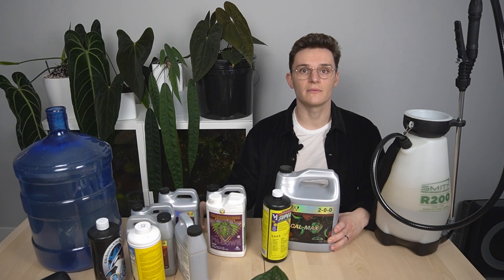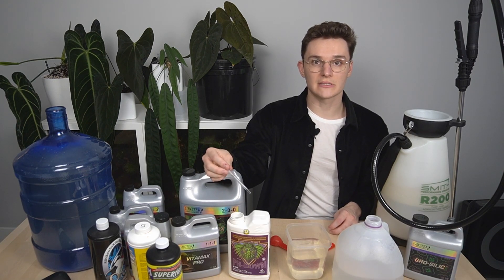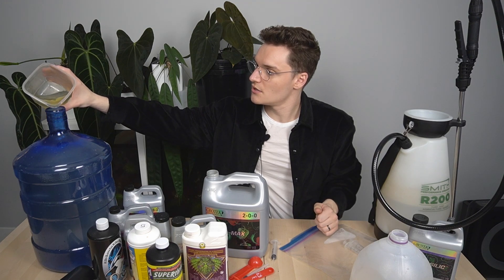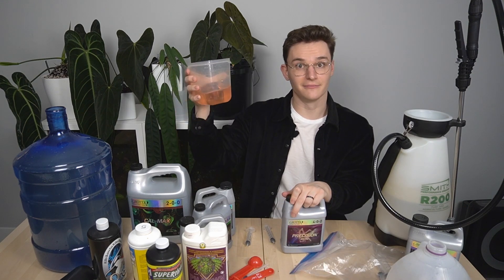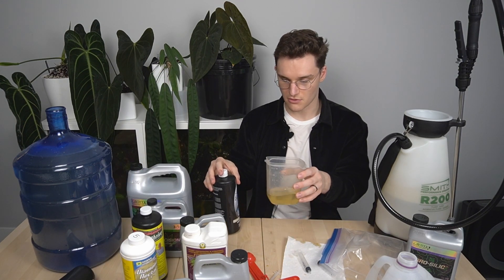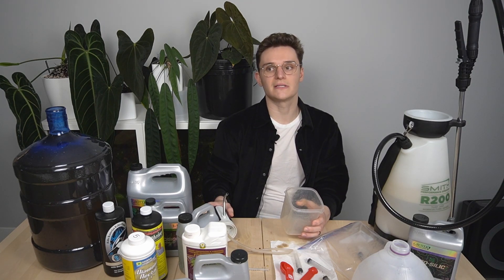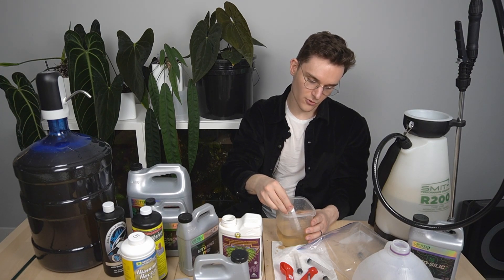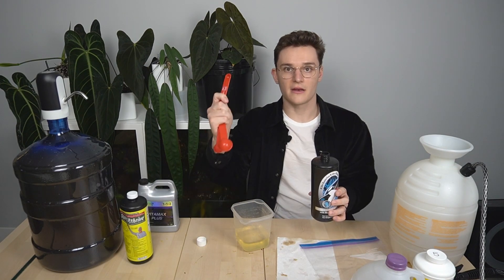How I Grow Anthurium Part 2: Nutrient Solution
Today, I mix my nutrient solution and talk about why I add each component.